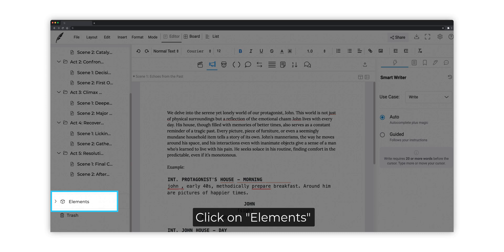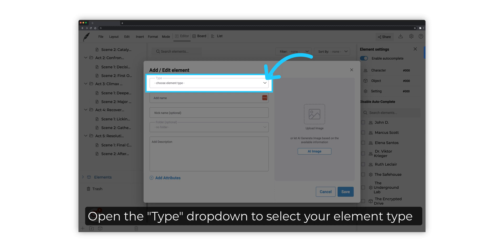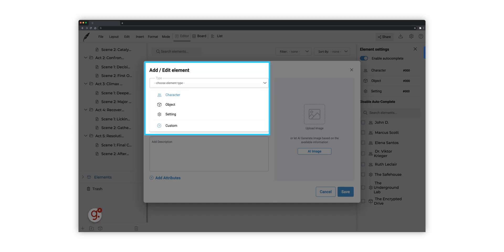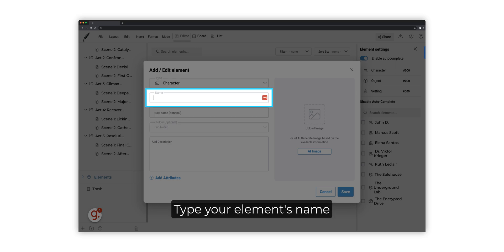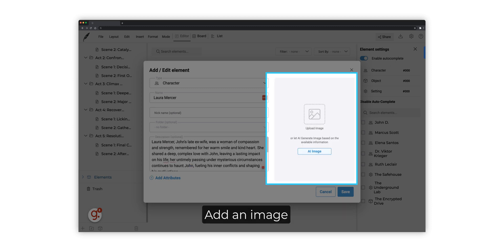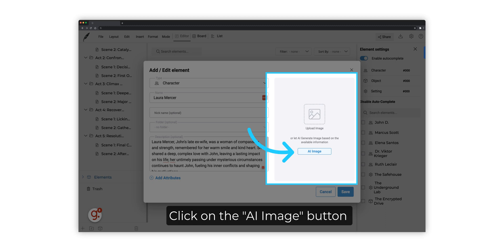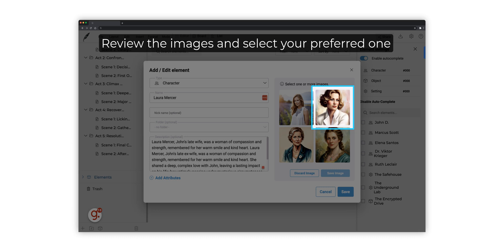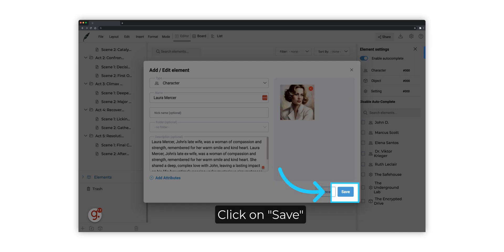How to Create Your Screenplay Elements | Squibler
Here's how to use Squibler AI to create your screenplay elements, including characters, settings, and objects.